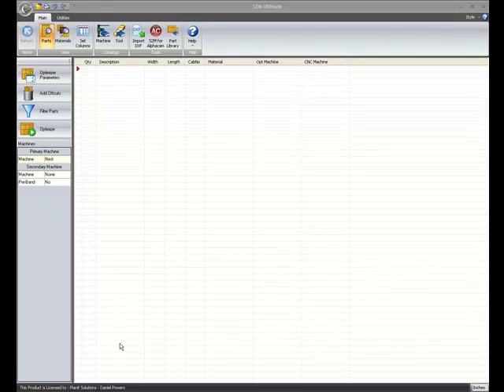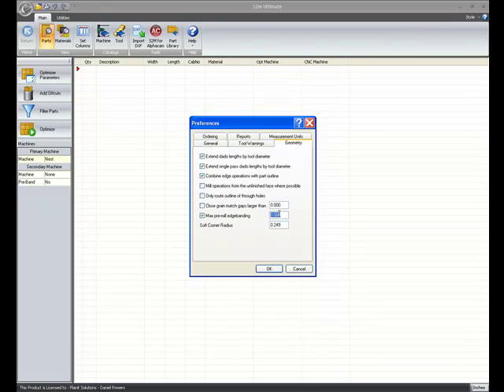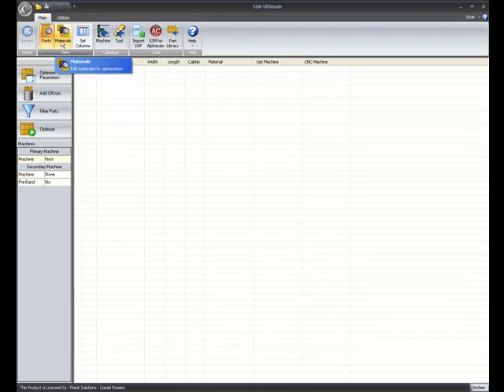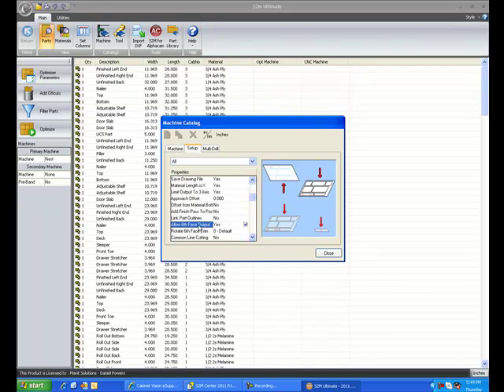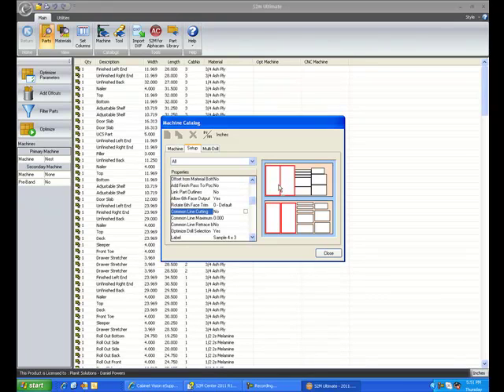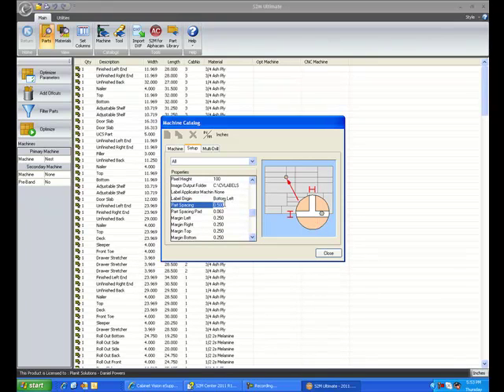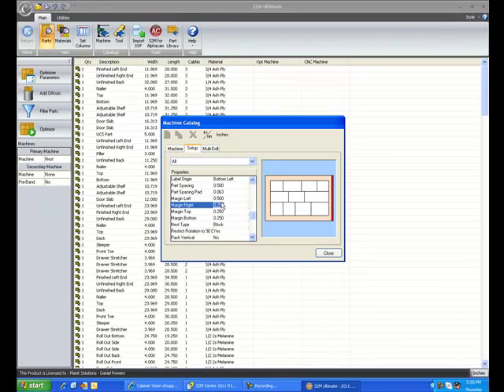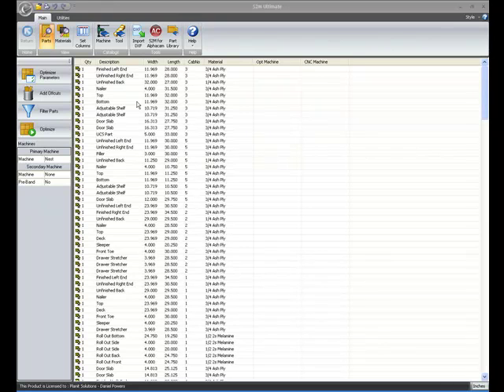S2M Center 2011 R1 Part 1 of 2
An overview of the new features in S2M Center 2011 R1. This video will show you how the industry standard Screen to Machine solution improved with this release.